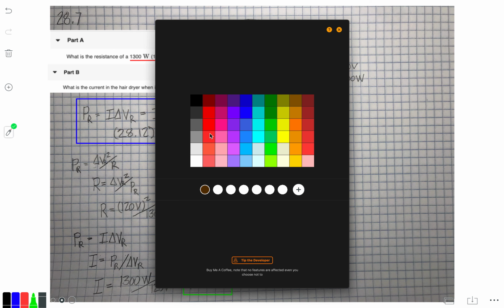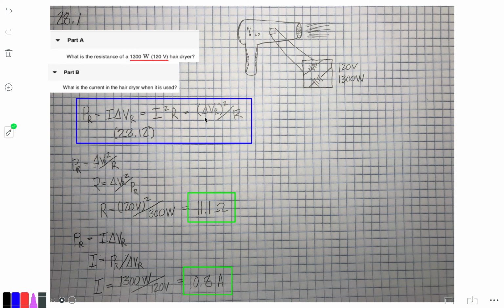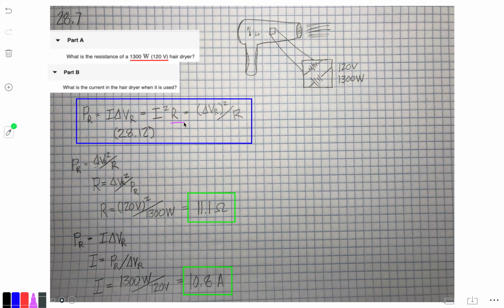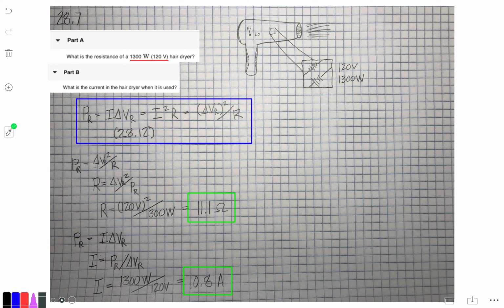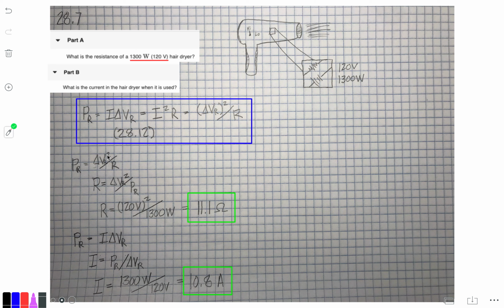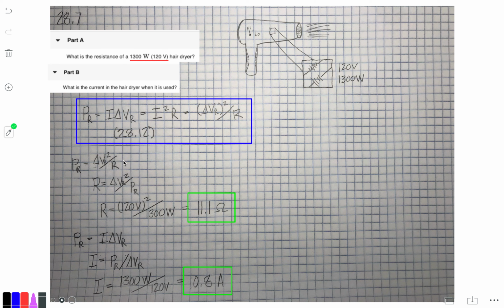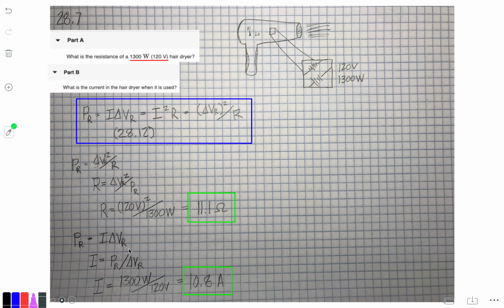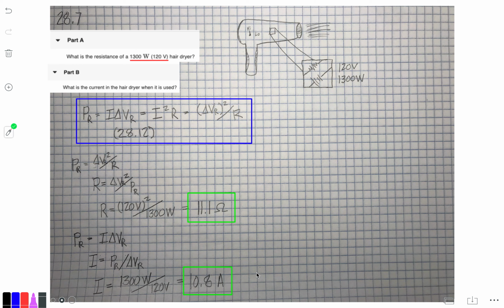Physics 253 Week 8: Problem 28.7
Hairdryers and power!